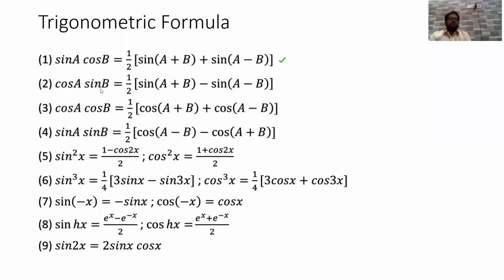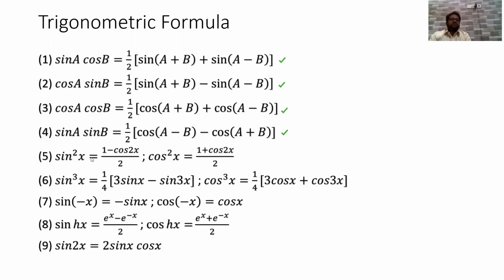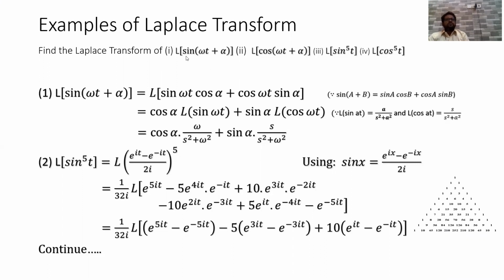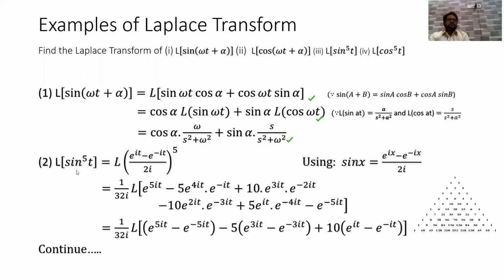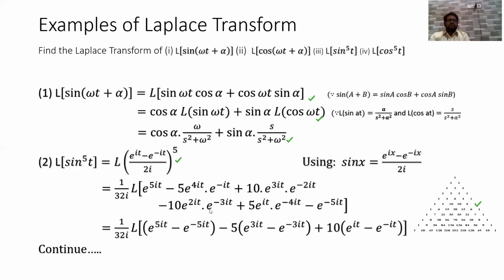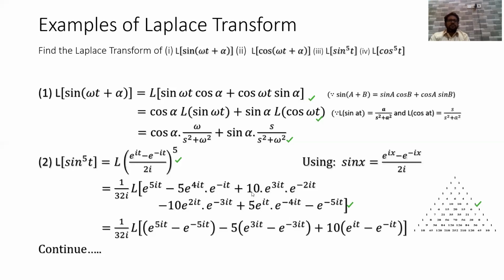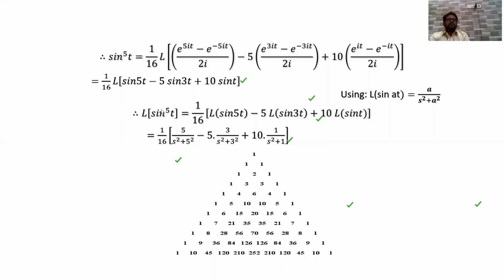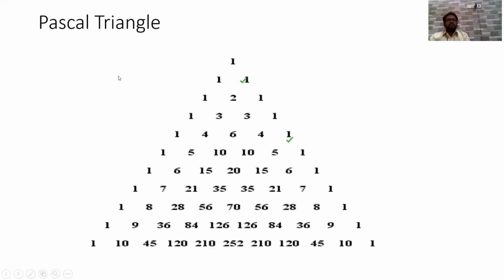Laplace Transform - Trigonometric Formulas,Examples of Laplace Transform,Pascal Triangle & Binomial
Laplace Transform, Trigonometric Formulas, Examples of Laplace Transform, Pascal Triangle & Binomial Theorem, Engineering Maths III, Mathematics

For any query and feedback e-mail at